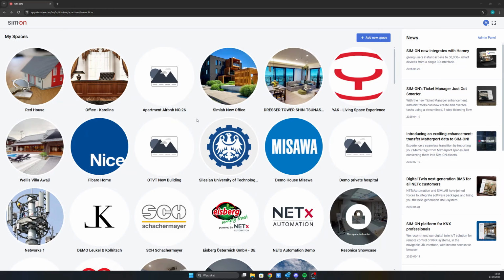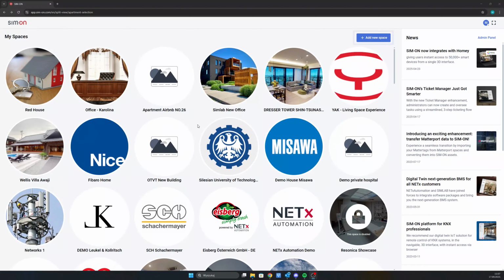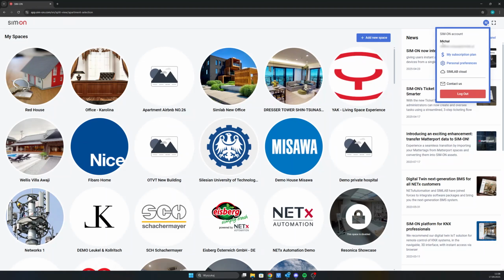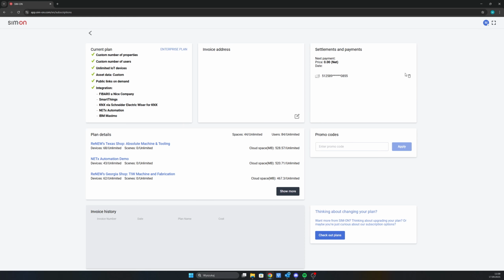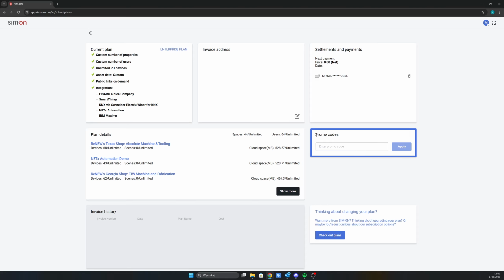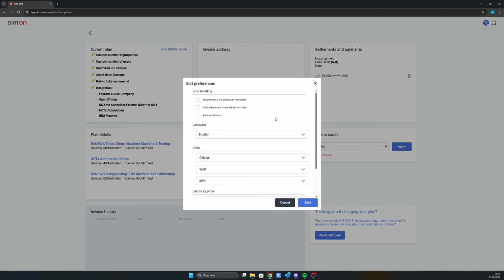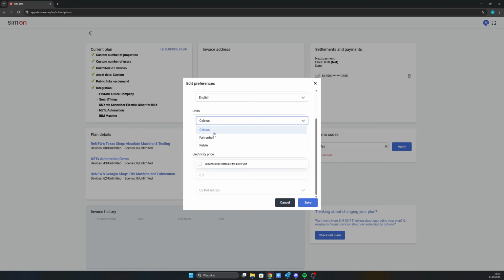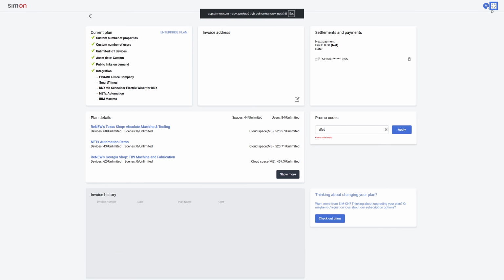How to Start using SIM-ON - Account Details and User Preferences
Learn how to start using SIM-ON and configure the basic account details and user preferences that make your Digital Twin workspace ready for everyday use.

In this SIM-ON tutorial, we walk through the first configuration steps inside the platform: account settings, language preferences, user options, and the basic setup needed before working with 3D spaces, IoT devices, asset data, and facility management workflows.

SIM-ON is a Digital Twin platform designed to bring building data, IoT control, asset management, and maintenance operations into one visual environment. Instead of switching between separate tools, folders, spreadsheets, or dashboards, users can work directly inside a spatial interface connected to the real property.

In this video, you will learn how to:

access your SIM-ON account,
review basic account details,
adjust user preferences,
configure language and working settings,
prepare your workspace for smart home, building automation, asset management, and facility management use cases.

This tutorial is useful for property owners, facility managers, smart building teams, IoT installers, asset managers, and anyone starting their first project in SIM-ON.

Use SIM-ON to turn a 3D model into a practical Digital Twin environment for smarter building operations, easier maintenance, and more accessible property data.

Explore more SIM-ON tutorials in this playlist and learn how to create spaces, connect IoT providers, manage assets, schedule maintenance, and report issues in a 3D Digital Twin.